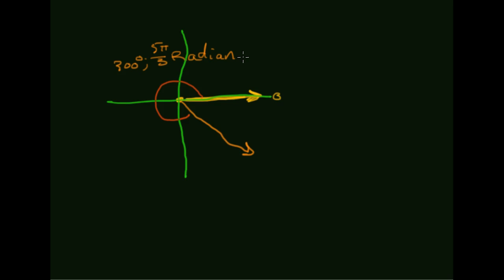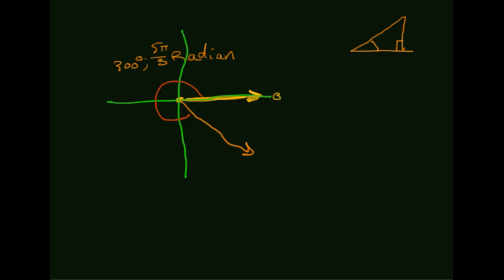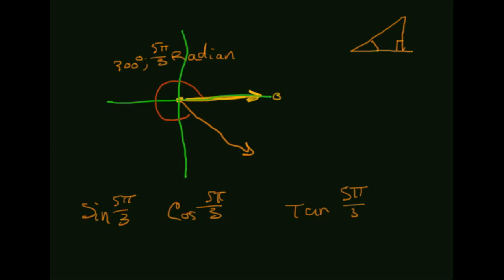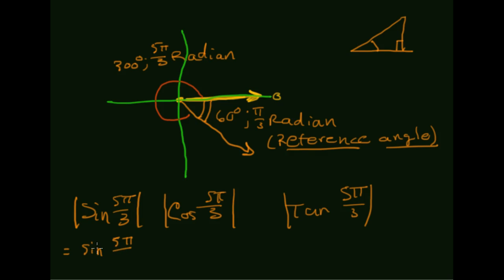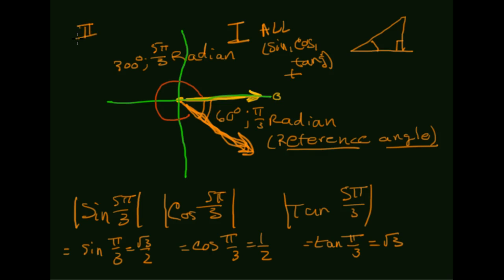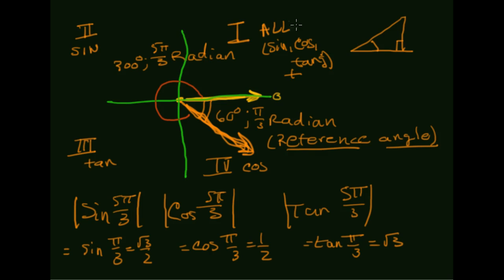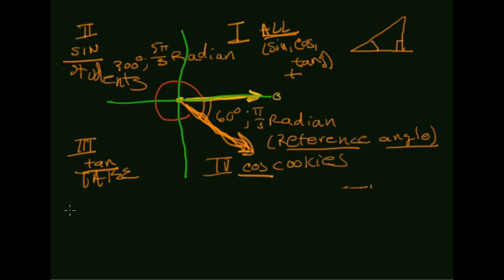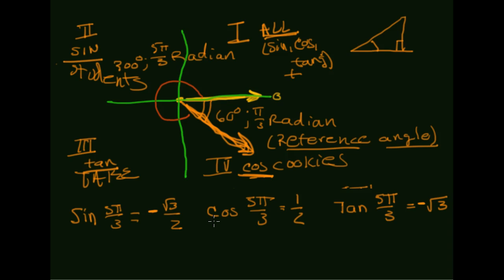Angles of Rotation - Postive Values - Signs by Quadrants